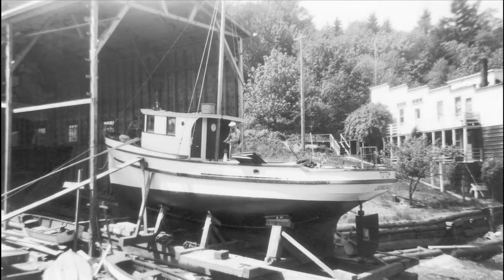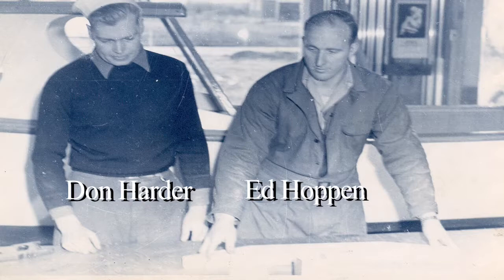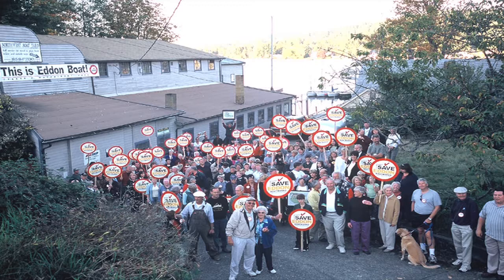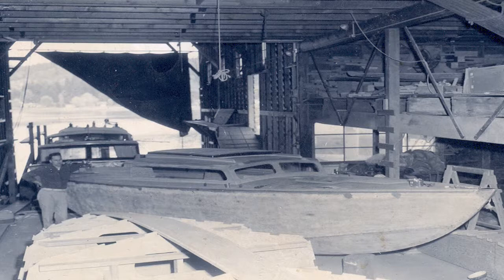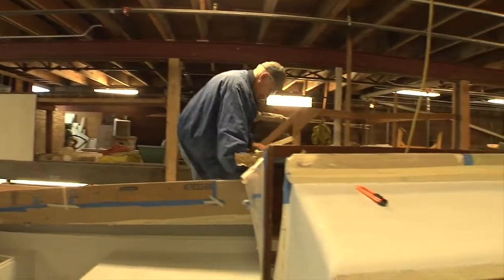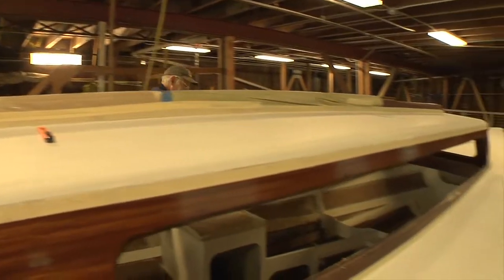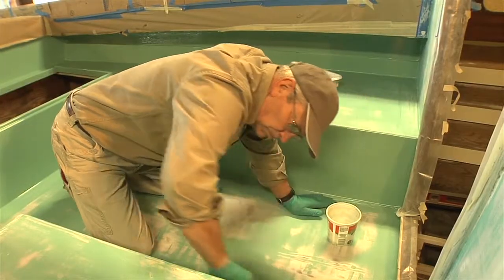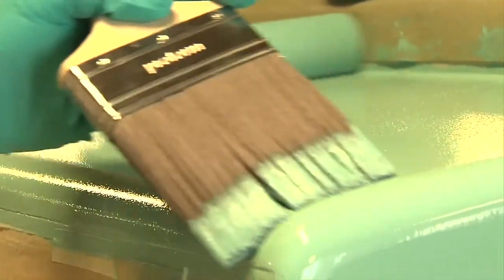Gig Harbor BoatShop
The Eddon Boat Shop in Gig Harbor Washington rebuilds and launches a wooden Thunderbird sailboat from the old boat shop were it was originally built.